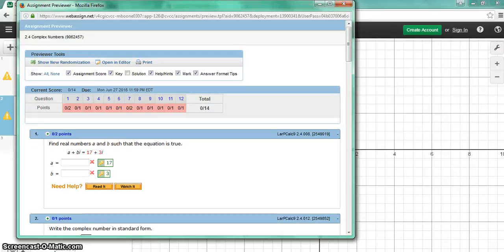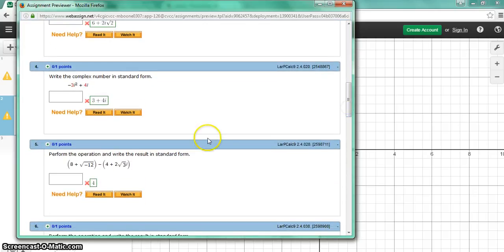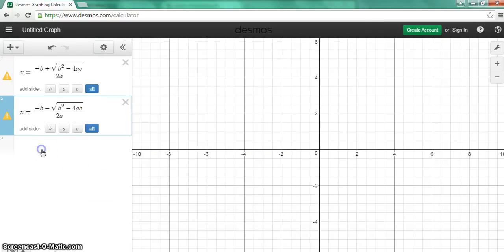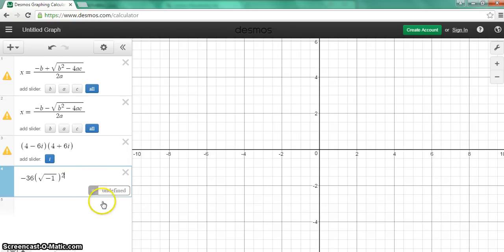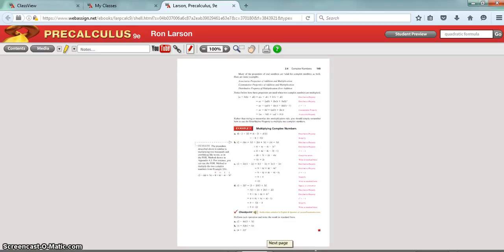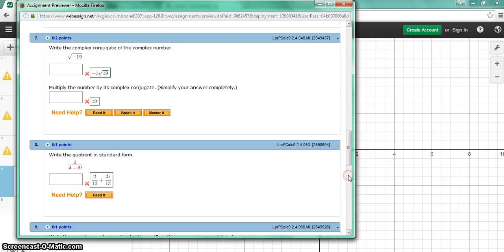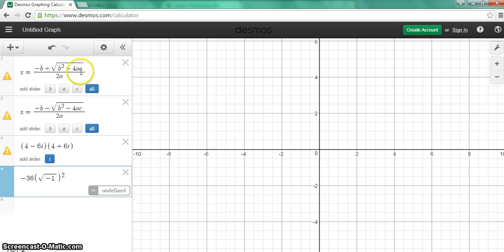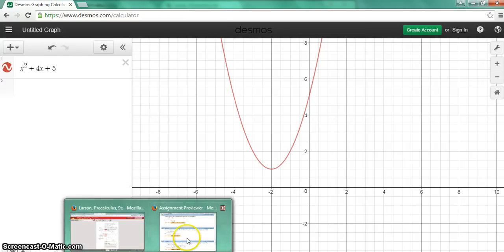MAT 171 Ch 2 Sect 4